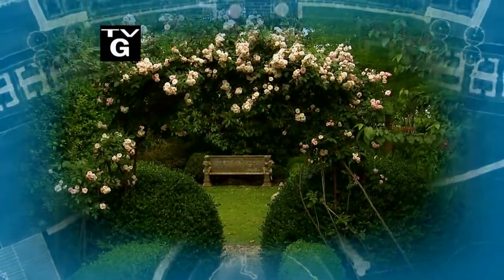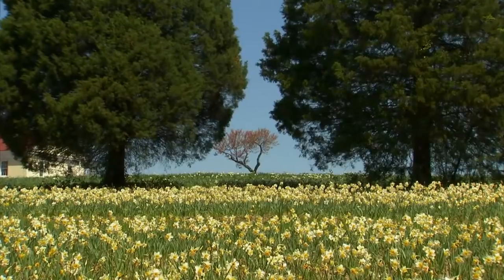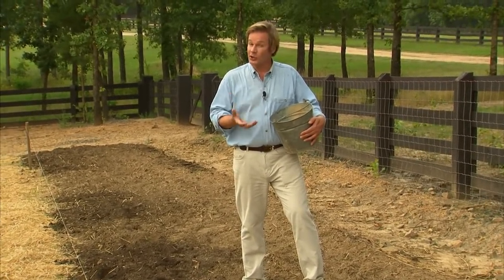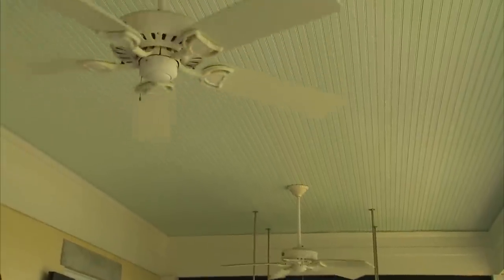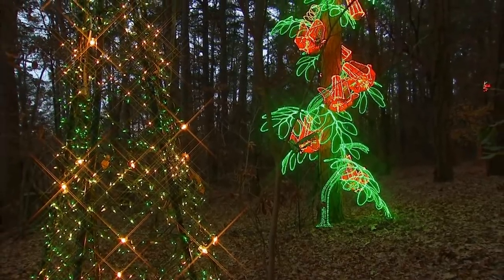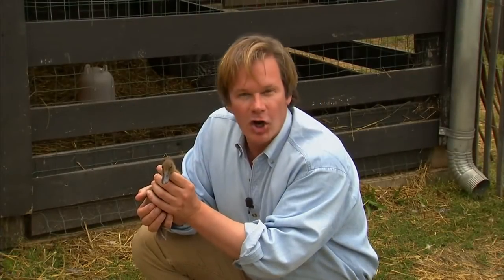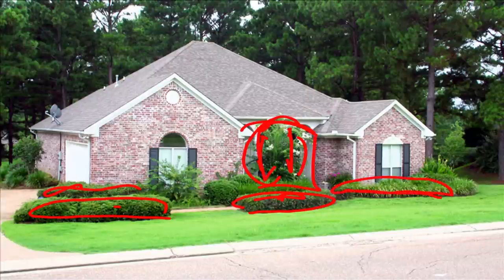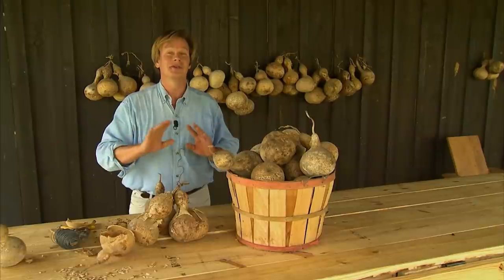Gardens with Fun & Whimsy Features | Garden Home (911)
On this episode of Garden Home, host P. Allen Smith will discuss designing gardens with fun and whimsy features. Allen will show you fun ways to add a touch of whimsy to the garden, from raising ducklings to adding Christmas lights to your garden.

Topics Include:
00:00 Welcome
01:21 Decorating with Natural Elements
02:32 Ditch Lilies
03:19 Daffodil Fields & Varieties
05:26 Making an Insectary
07:51 Sleeping Porch Design
10:59 Whimsical Garden Ideas
15:24 Farming Ducklings
17:11 Virtual garden Makeover